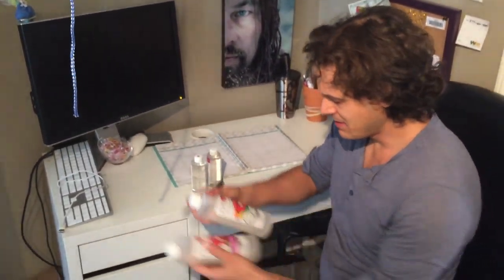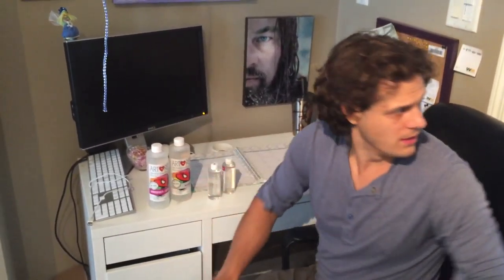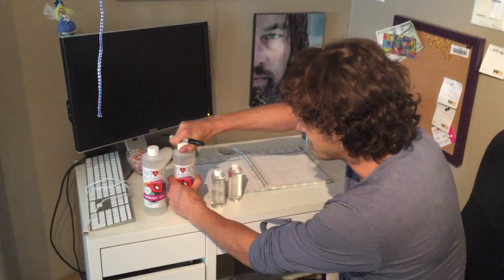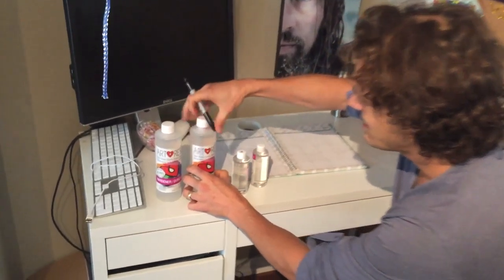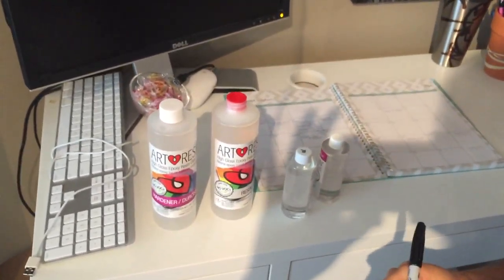Video Friday Ep. 26 - Mark Your Lids So They Don't get Stuck!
A short and simple video Friday... cause it REALLY feels like a Friday today!  Before you take of your lids, Mark them R (Resin) and H (Hardener) so that you don't get them mixed up and put them back on the wrong bottle!  If you do, the 2 different parts will react together and permanently (ya.. forever) stick the lid to the bottle!

Tune in next Friday :)